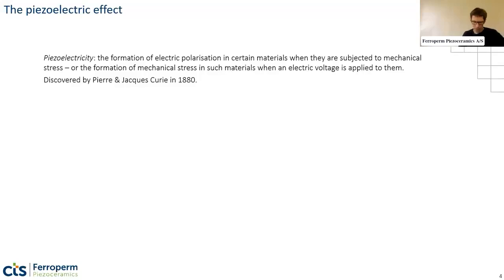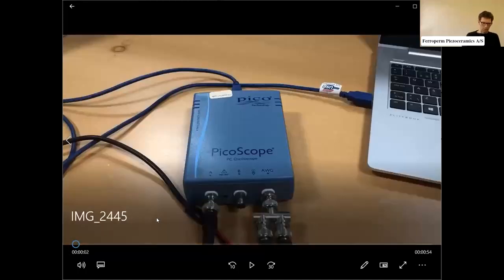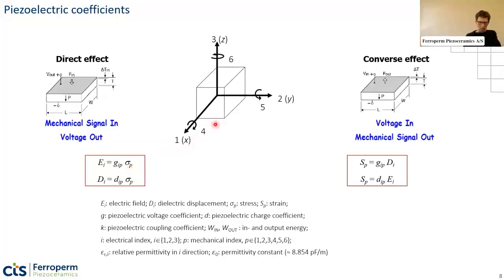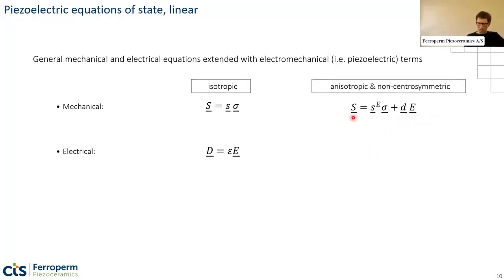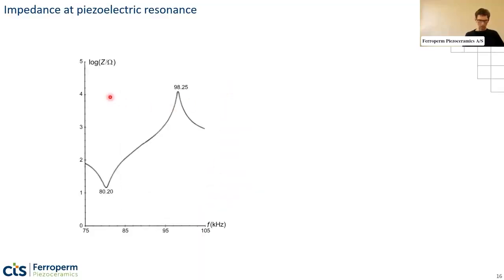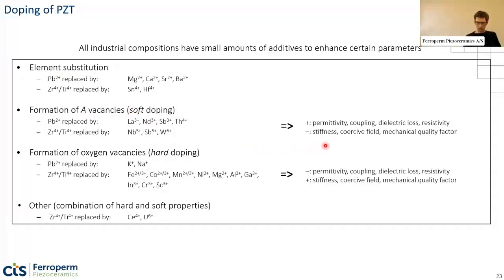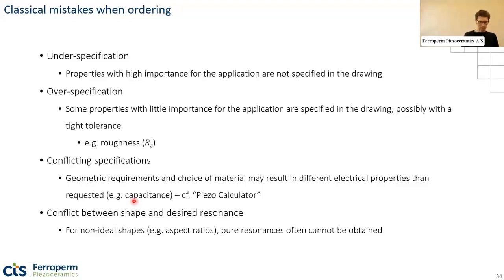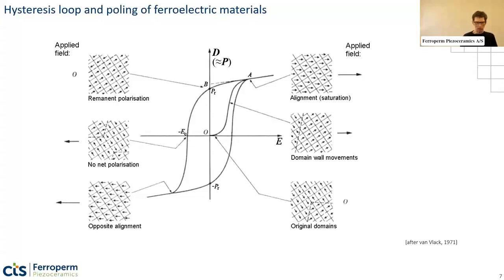Piezoelectric Ceramics and their Properties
In this webinar, Dr. Erling Ringgaard, principal materials scientist at CTS Corporation, explains the fundamental electromechanical principles and behaviour of piezoelectric ceramics.